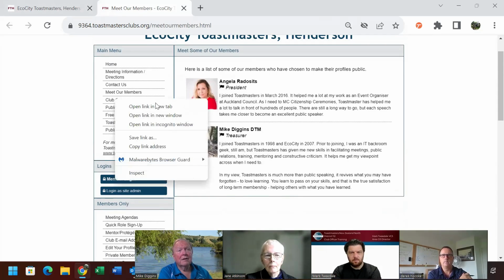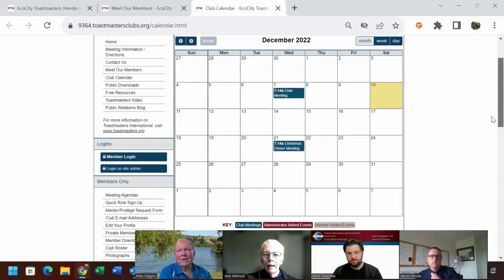FTH 4 What The Public Sees Tutorial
A brief guide to the main pages on every FTH site, and some of the other options for creating public pages. As with other workshop segments, the intention is to introduce starting points for you to explore; this is NOT a detailed look at how to create a website.